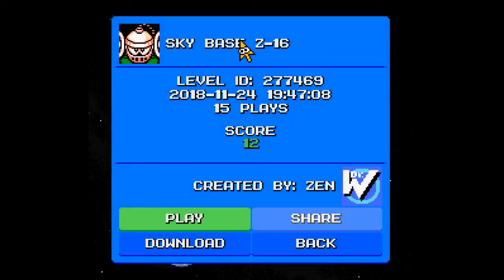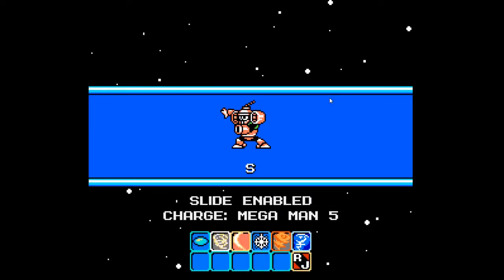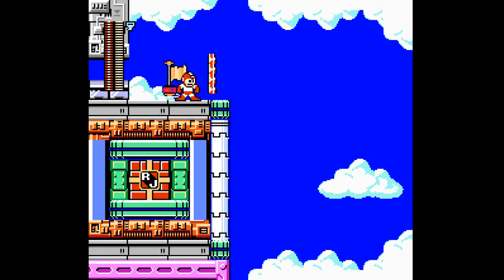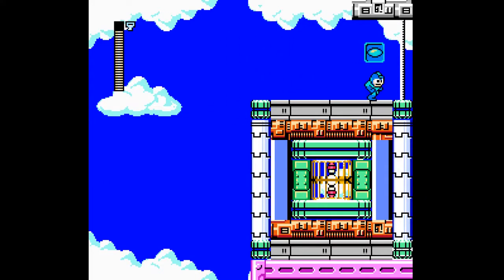Mega man maker - Sky base z-16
Stage Creator: Zen